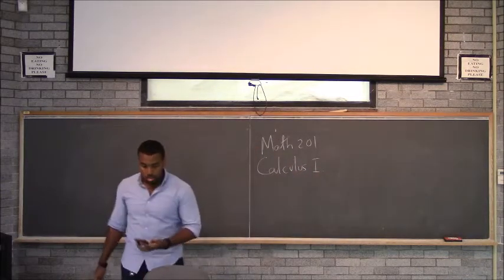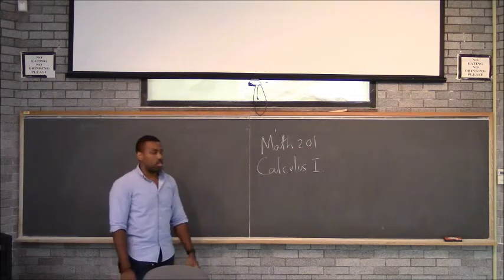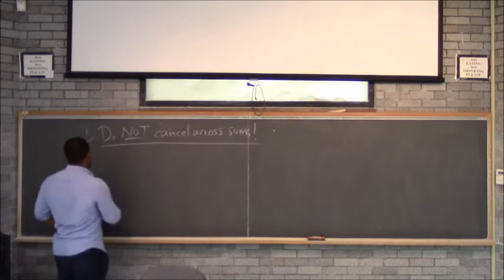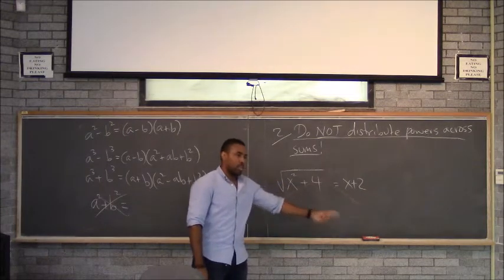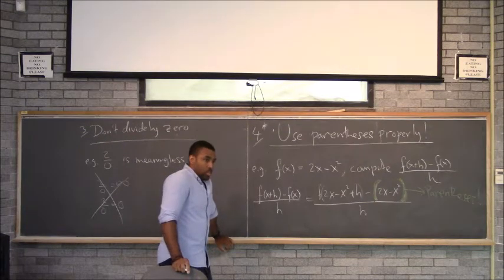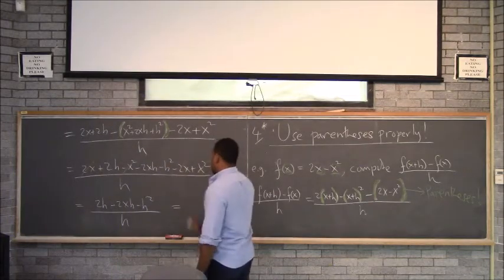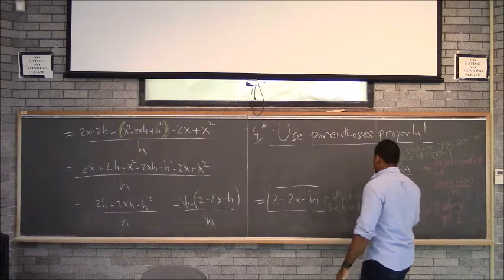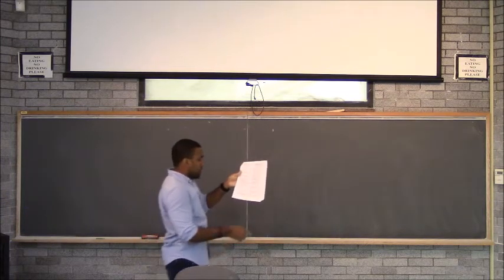Math 201 Lecture 0 - Class Intro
Welcome to Calculus I as taught at the City College of New York. The curriculum here is new, and so these lectures are more up to date than my previous Math 201 playlist.

Information about Calculus I at the City College of New York, in general, can be found